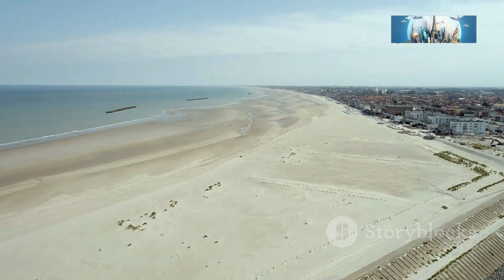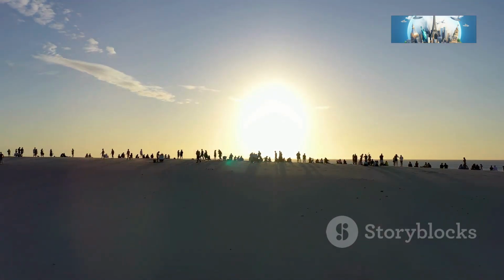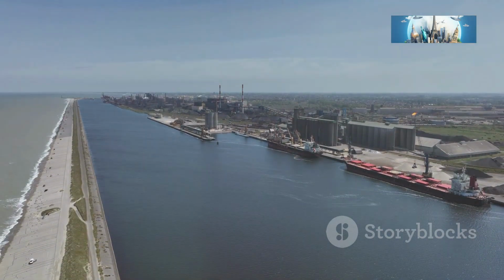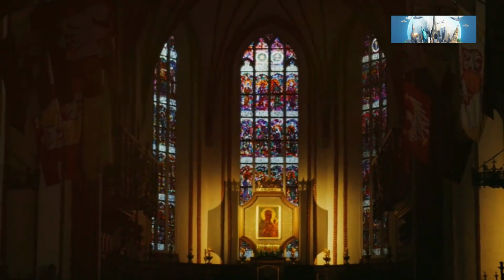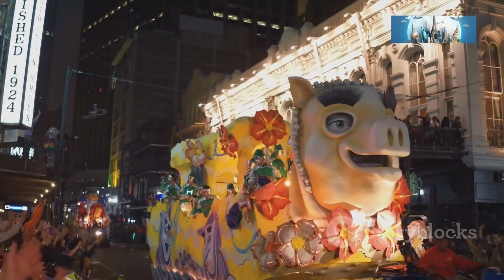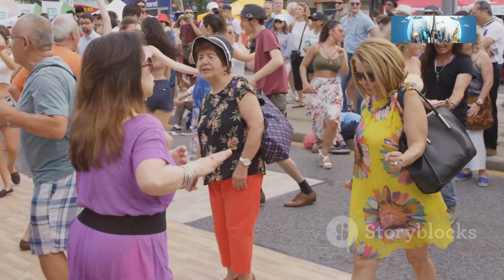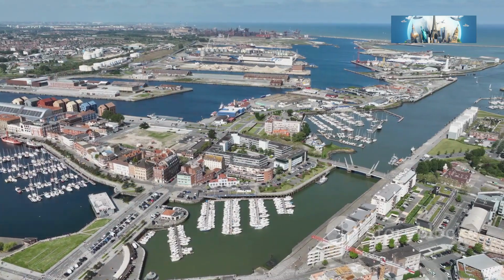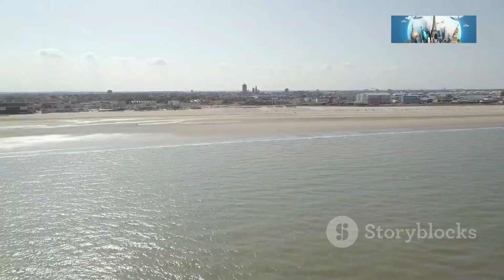"Top 5 Must-Visit Spots in Dunkirk, France!"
In this video, we’re diving into the top 5 must-see spots in Dunkirk, France! Known for its rich history, stunning coastline, and unique cultural landmarks, Dunkirk offers incredible experiences for every traveler. Whether you’re into history, beachside relaxation, or just exploring beautiful cities, these top destinations are ones you won’t want to miss.